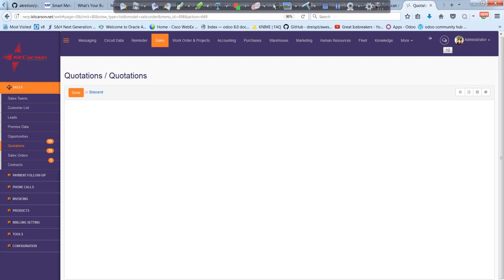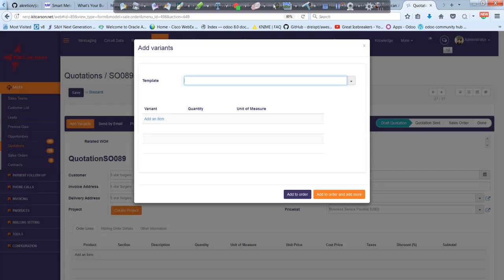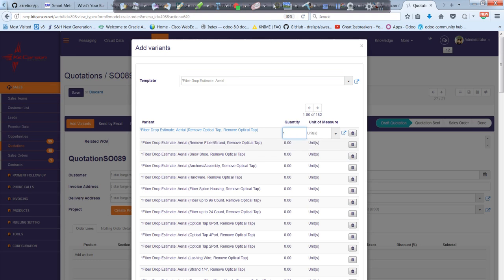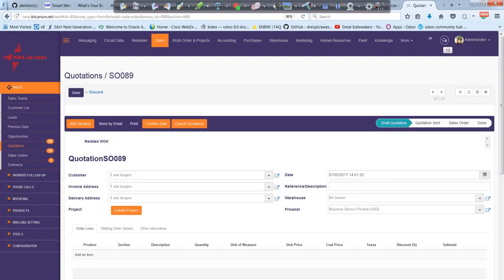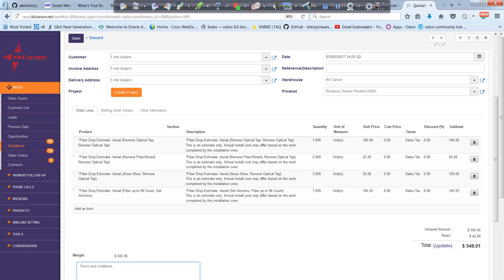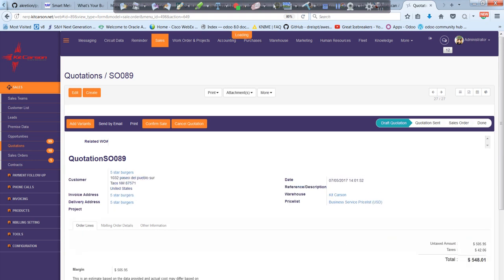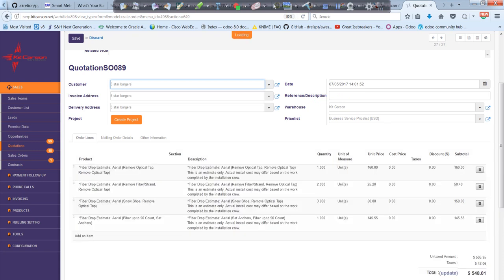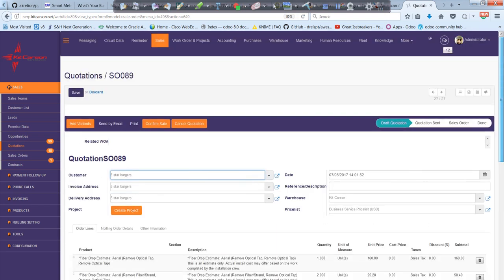How to Create a Drop Order Quote with Product Variants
Learn step-by-step how to create a Drop Order Quote while managing Product Variants efficiently. Whether you're in e-commerce, wholesale, or B2B sales, this guide will help you streamline your quoting process. Watch now and optimize your workflow!

🔹 Understanding Drop Order Quotes
🔹 Managing Product Variants